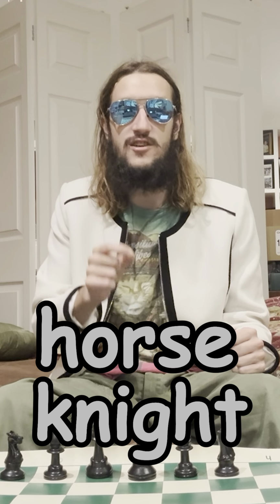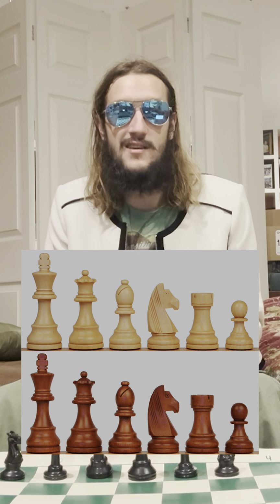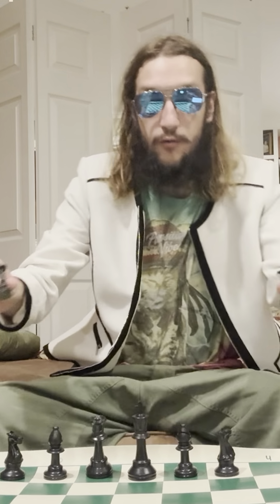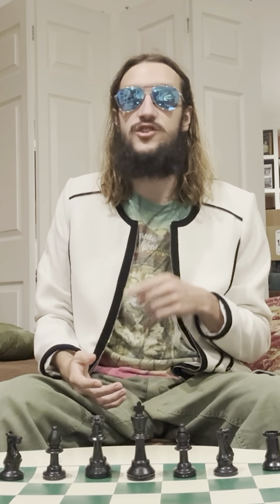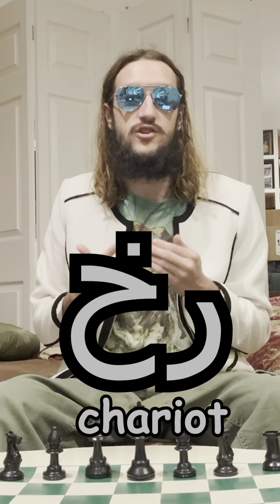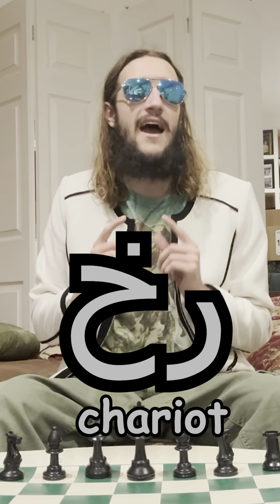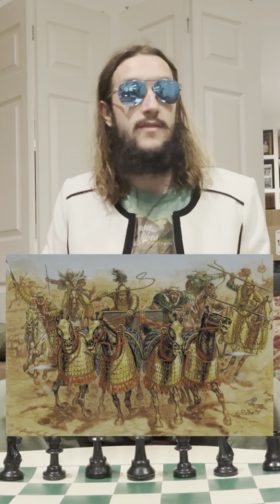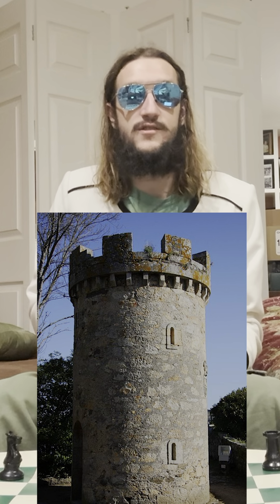Rooks Aren't Castles, They're Chariots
To learn more about the history of chess, including where the different pieces come from, go check out the full video on my channel!